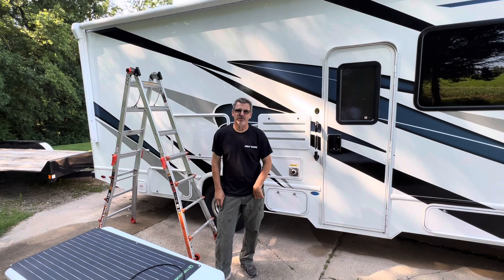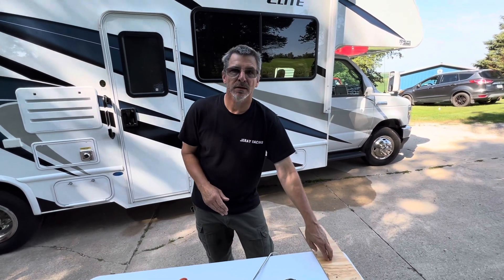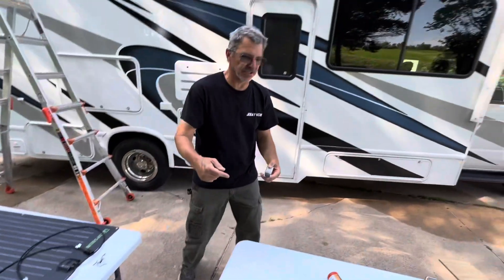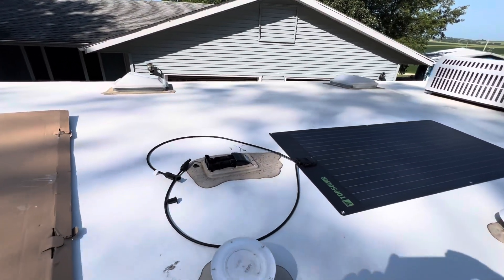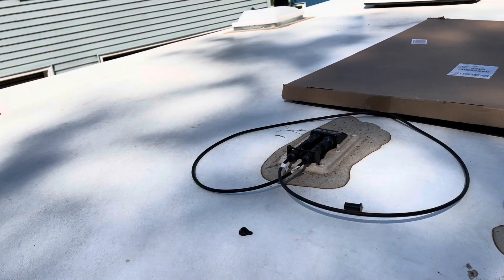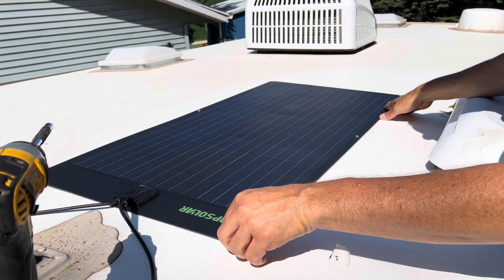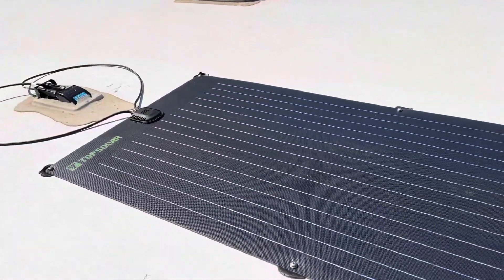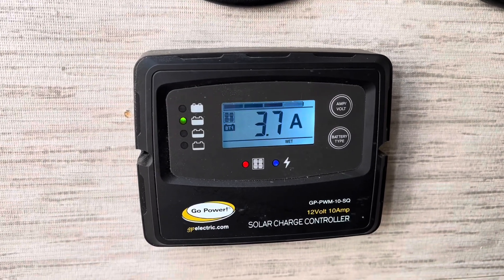How to install a flexible Solar Panel on a RV roof.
DIY solar panel installation on a RV.
Flexible solar panel installation.
Amazon Topsolar panel diy installation.
How to install solar on a rubber roof.
2022 Thor Freedom Elite 27FE Solar Installation.
Cheap Amazon solar panel installation.